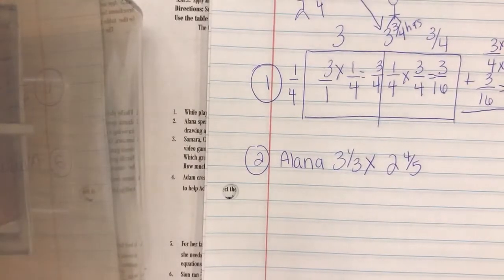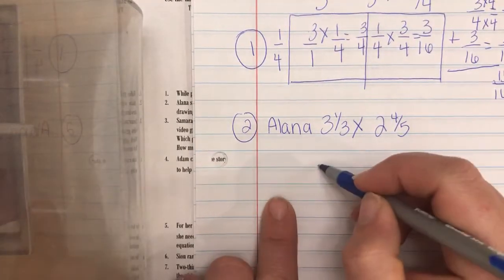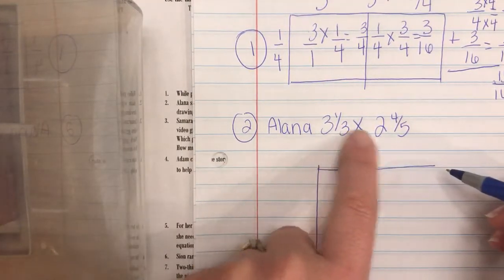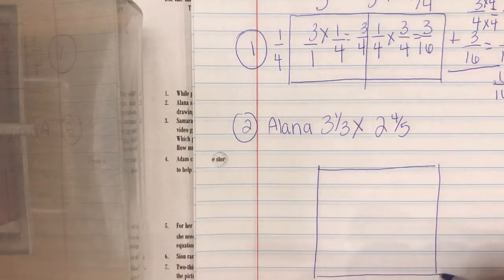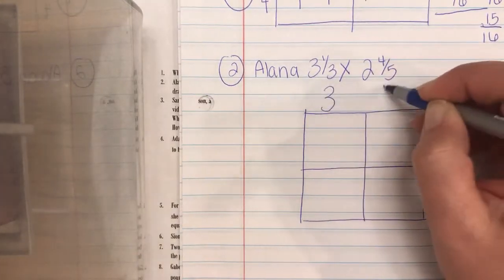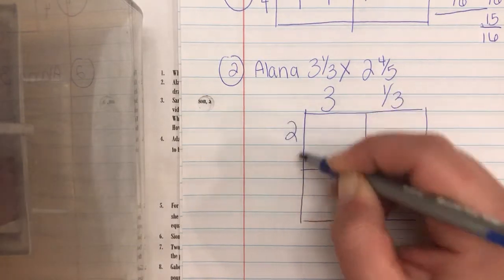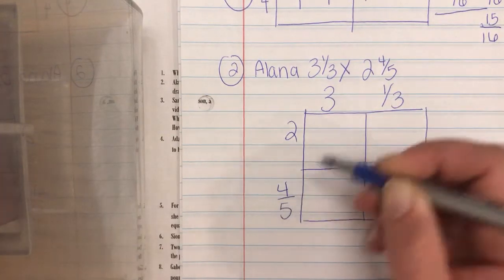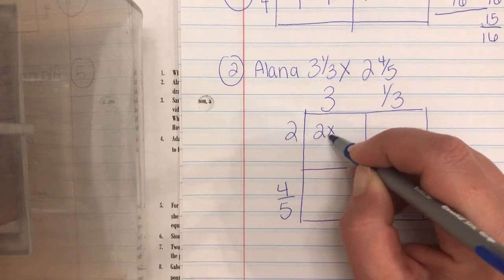mixes fraction operation study guide